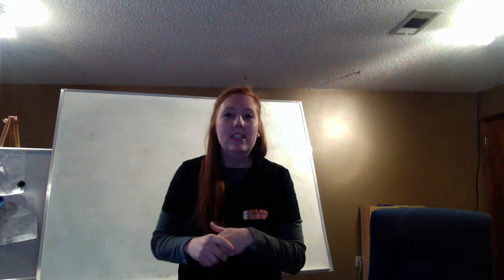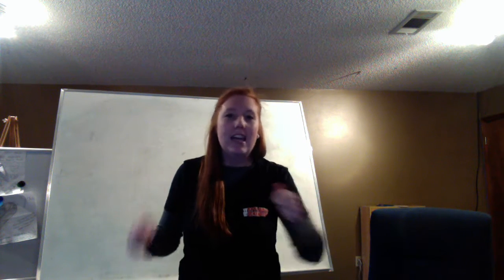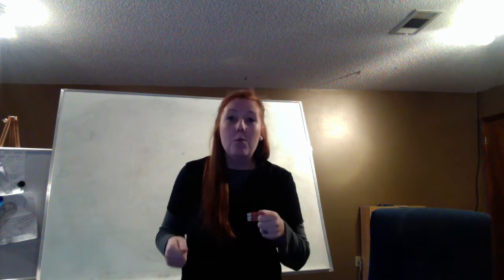YMCA Angle song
Angle song put to the tune of YMCA. I did not create this. I am just using it for my 4th grade math class.